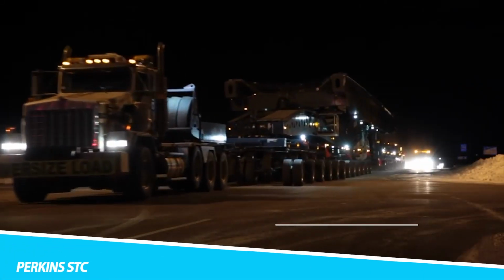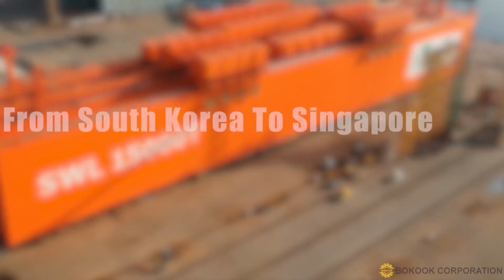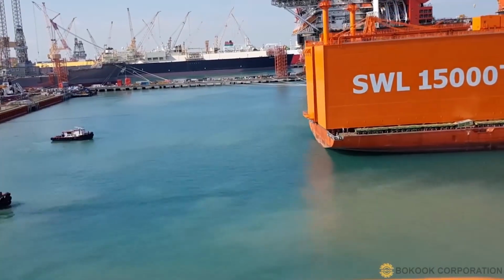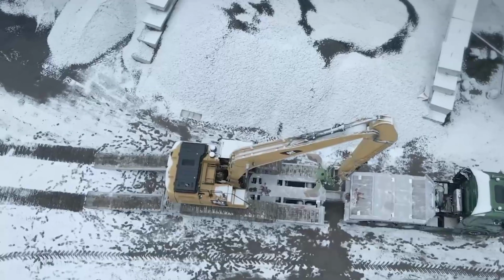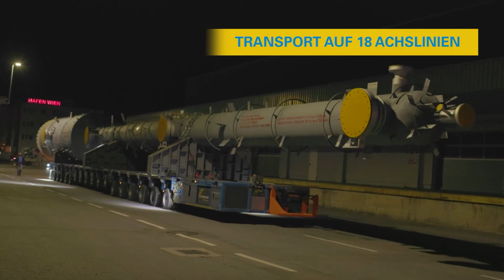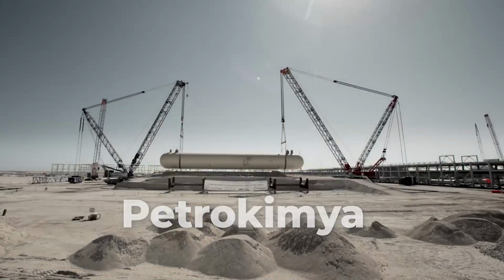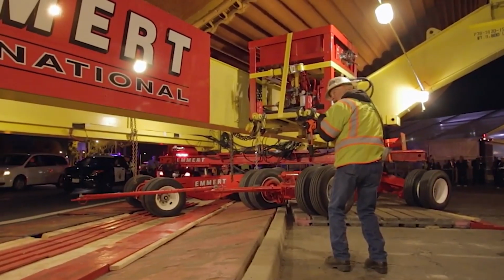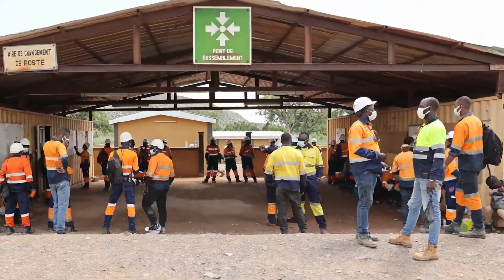Cool and Powerful Machines That Are On Another Level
Prepare to be amazed as we dive into the world of cool and powerful machines that are truly on another level! These technological marvels represent the pinnacle of human ingenuity and engineering, pushing boundaries and redefining what machines can achieve. From towering construction giants that shape our cities to cutting-edge industrial machines revolutionizing manufacturing, these incredible devices are changing the way we think about technology and innovation. Whether you're a machinery enthusiast or simply curious about the incredible feats these machines can accomplish, this exploration of powerful machines will leave you in awe.

Stay updated and be the first to know about the innovations that are reshaping our world!